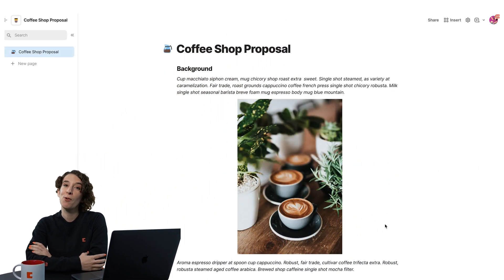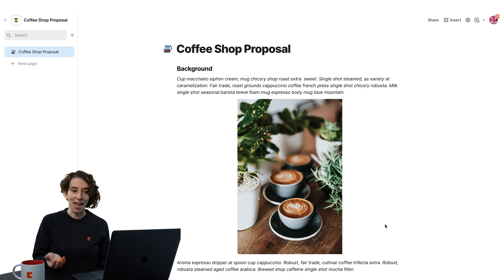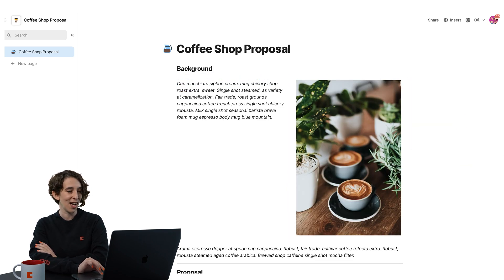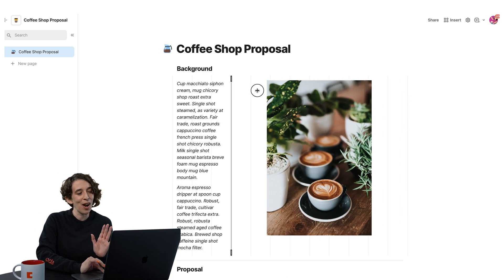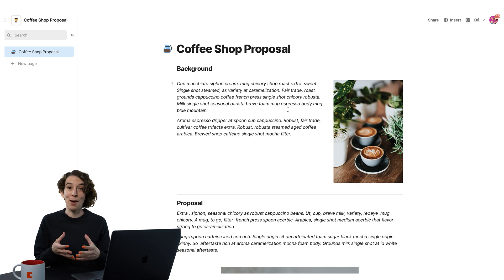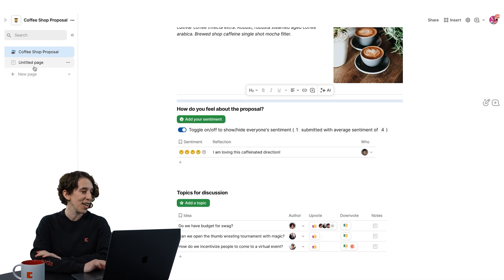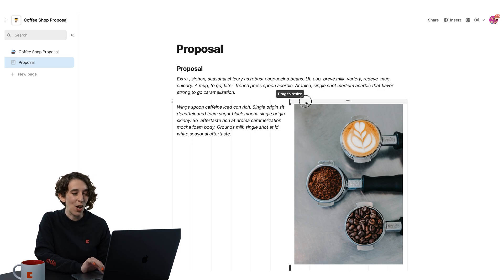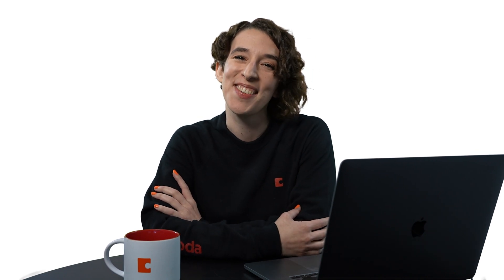How to use Coda's flexible blocks | Coda 101